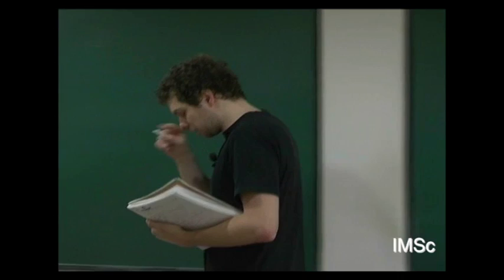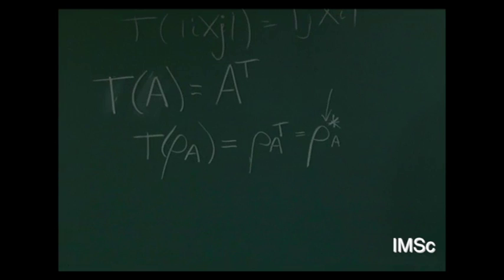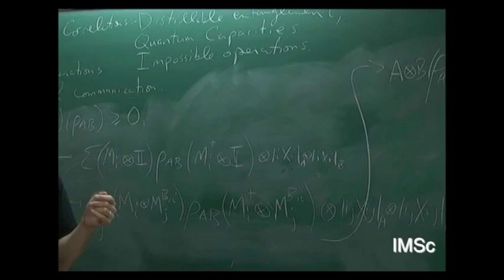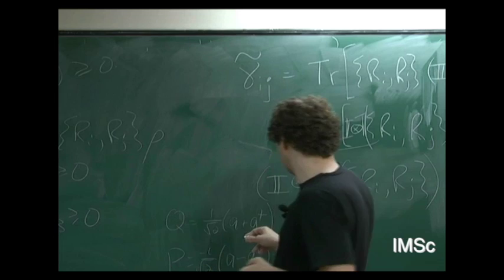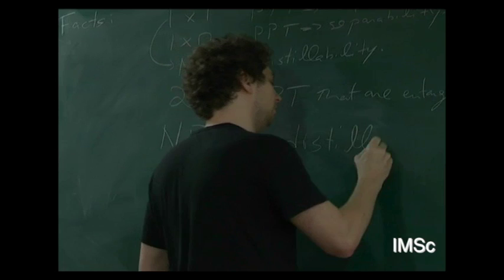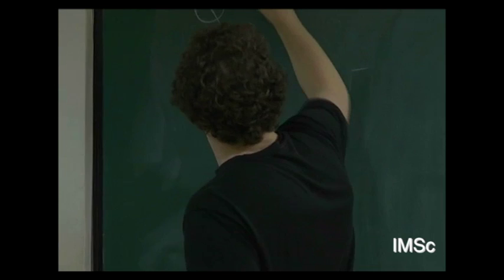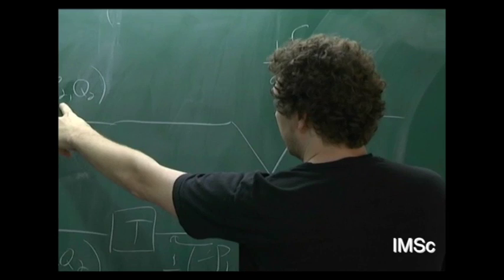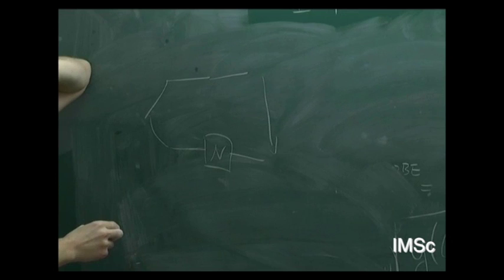Optical Quantum Communication by Graeme Smith(Part3)